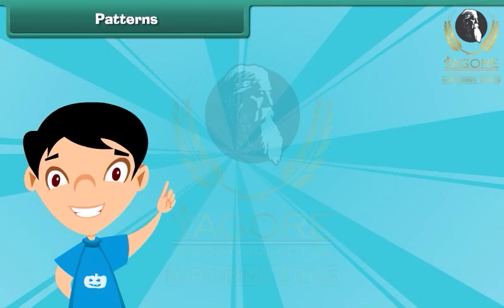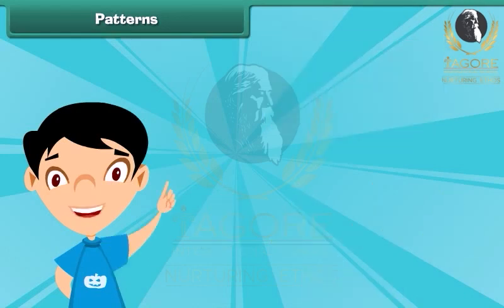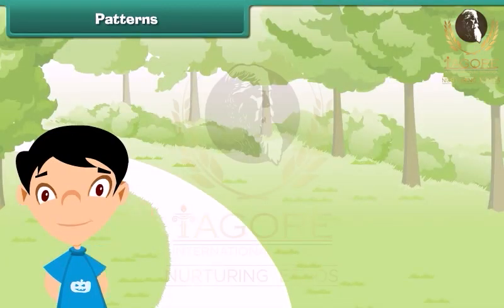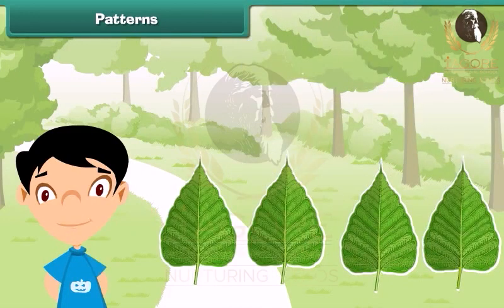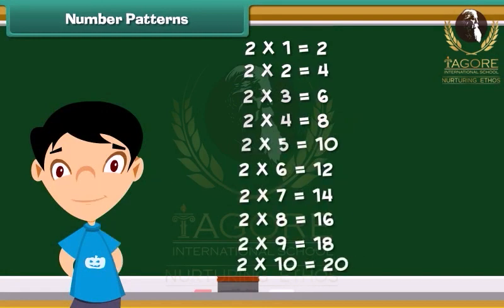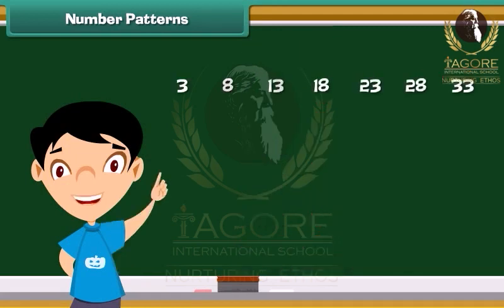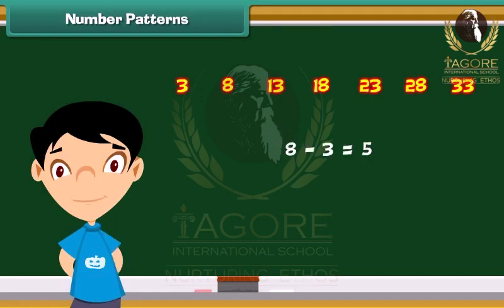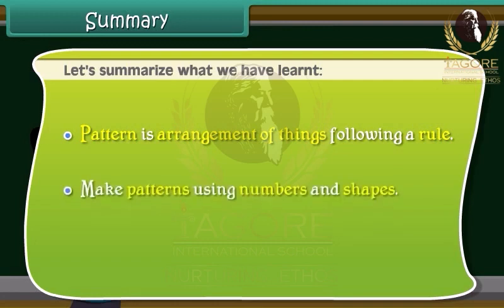Class 2nd || Maths || Patterns || Tagore International School, Sakri, Bilaspur